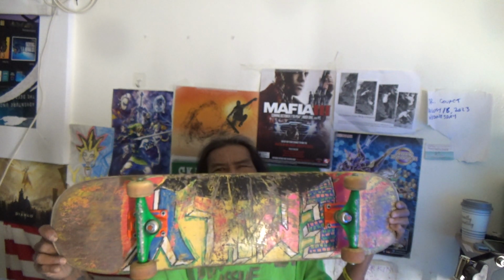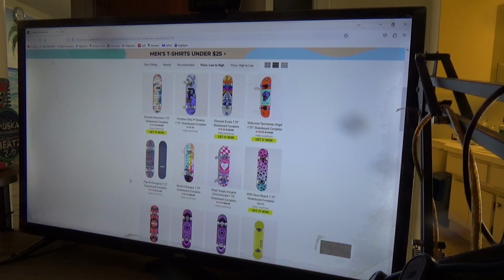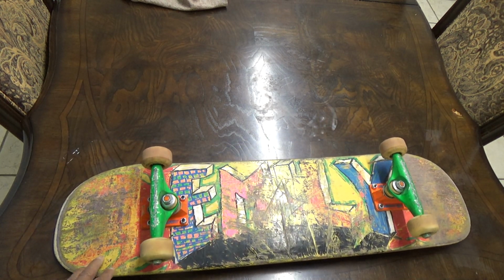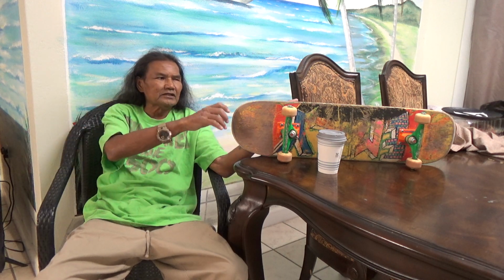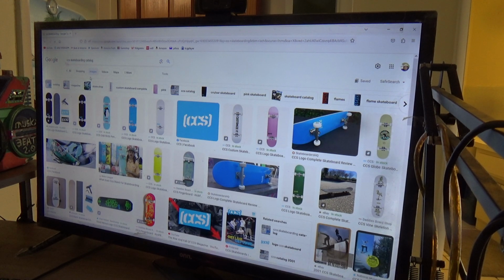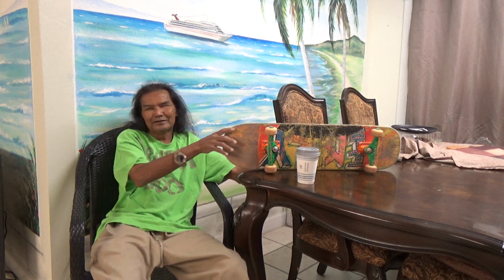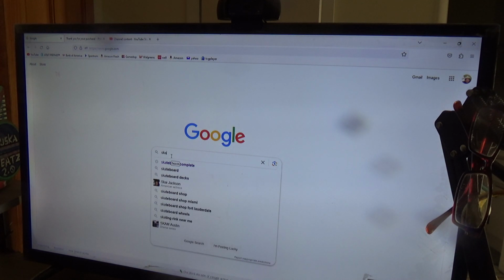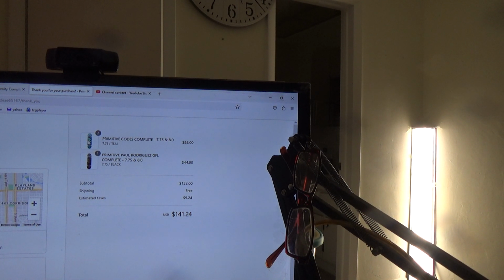Skateboarding Beginner 1 of 2: Best way buying skateboard for beginner (09-01-2023)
This is the best way to buy a skateboard at anytime of the year for beginner. There are maybe 10 days of the year with holidays. You can find better deals on those holidays. Enjoy.